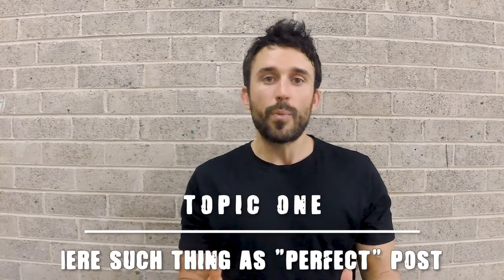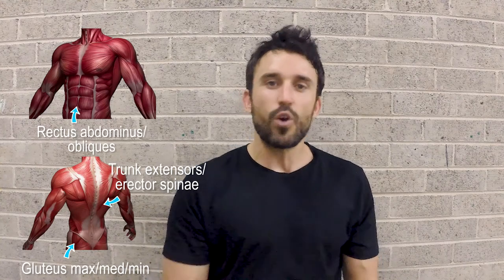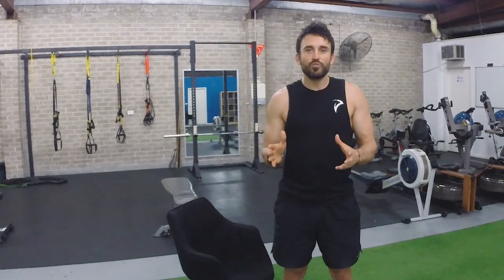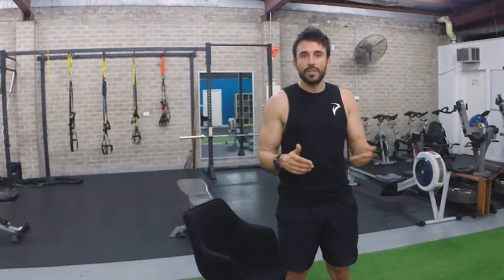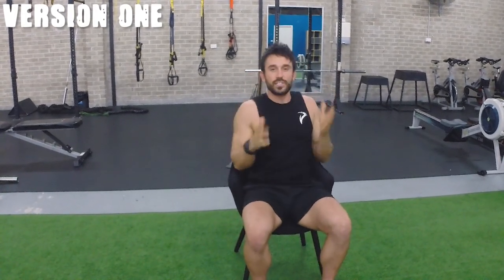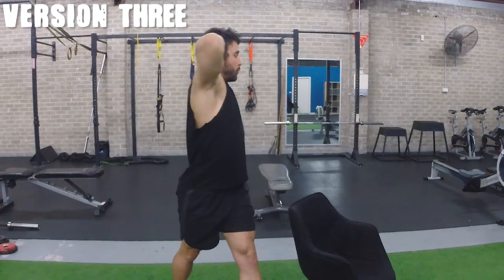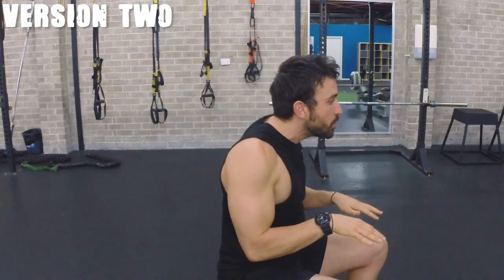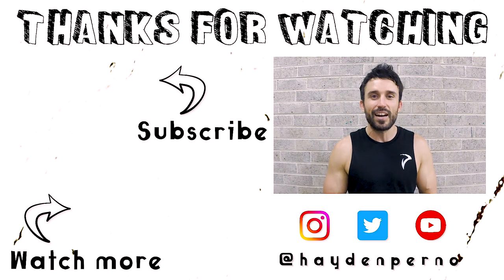Posture in the Office: Three At-The-Desk Exercises To Improve Your Posture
What can you do about office posture? How can you improve your posture to help you with your pain, tight areas, respiration, your mood, and your energy levels?

Typically, posture at the desk usually means hunched shoulders, the neck poking forward, and because of that, other ramifications like decreased breathing ability, lowered cognition, and more. Usually exercise or movement interventions in the office space consist of drills nobody is ever going to do. Especially if you add in the fact that most people get embarrassed if they do decide to perform them with their colleagues looking at them with awkward eyes.

That's why in this video I'm going to show you three very simple drills that you'll be able to perform at your desk without much movement at all. This will help improve your posture, decrease painful and tight areas, enhance respiration and help you feel a helluva lot better.

Sound too good to be true? Well, it's not. Watch the video below to learn the three drills (which actually include a handful of variations to each of them) and implement them in your daily life straight away.

Topics:
⚫ Is there such thing as "perfect" posture? (0:54)
⚫ What might be ideal computer posture? (2:20)
⚫ Are standing desks good for you? (2:54)

Drills:
1️⃣ The Glute Squeeze (3:53)
2️⃣ The Thoracic Twist (5:22)
3️⃣ The Neck Tilt/Tuck (7:32)

[Stalk me!]

Pps. Sorry for the annoying echo in the audio for most of the video. It was the first time I've recorded in such a large space with my lapel mic, so I was not expecting such an annoying reverb. I did my best to remove it in Auditions, but I'm definitely not a sound engineer!